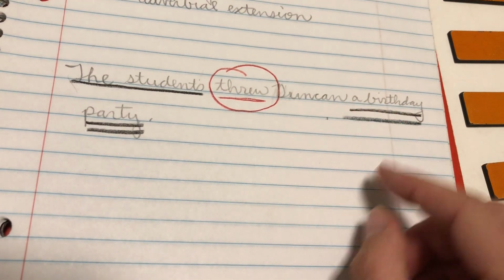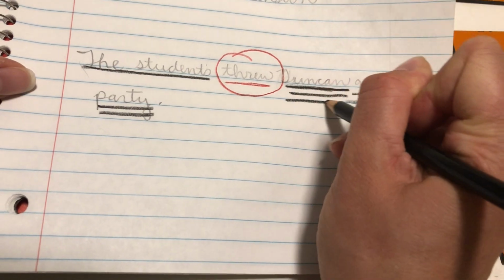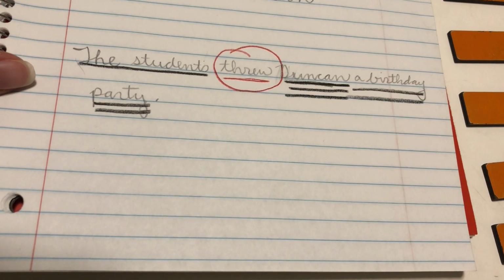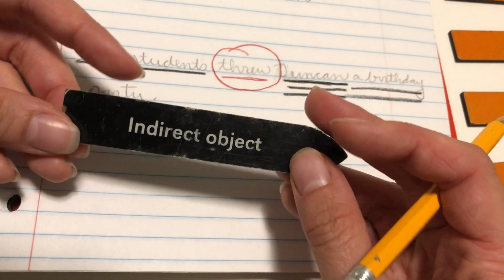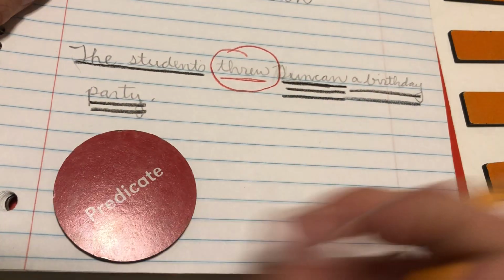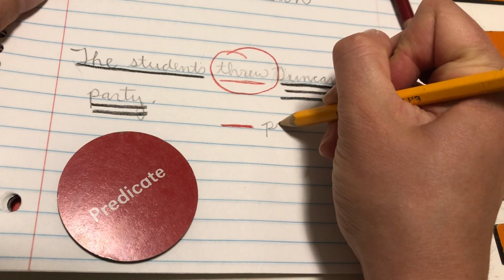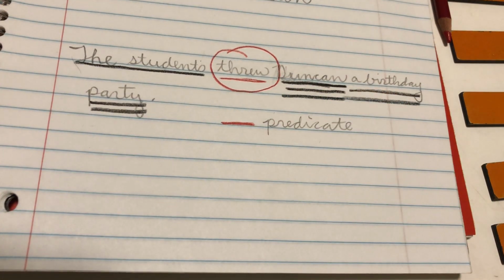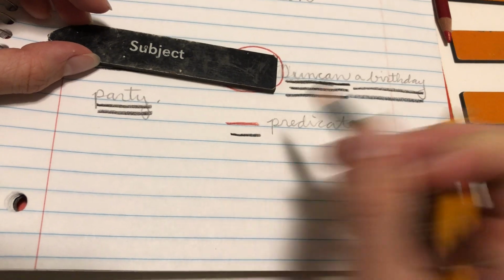Sentence Analysis with Indirect Objects